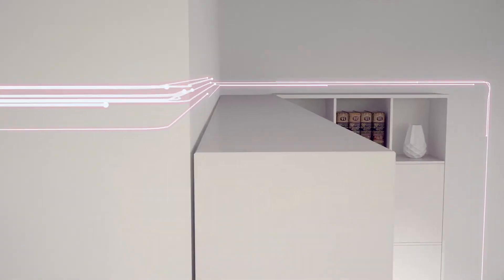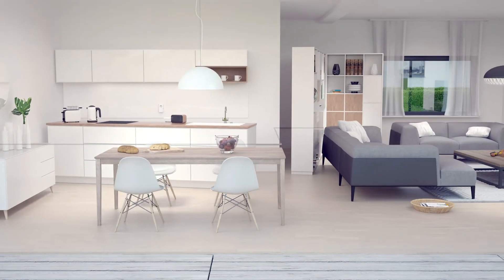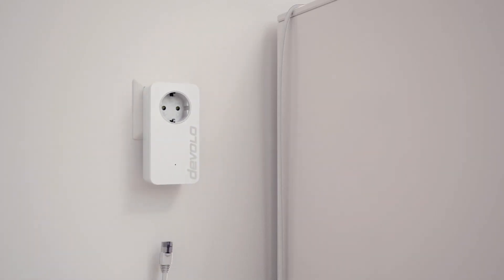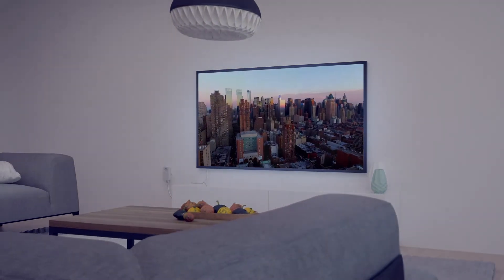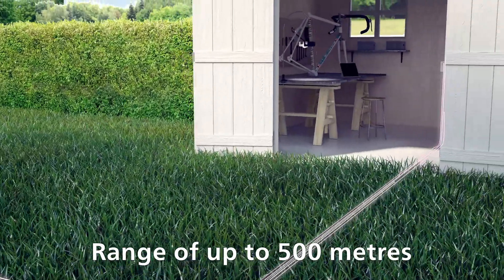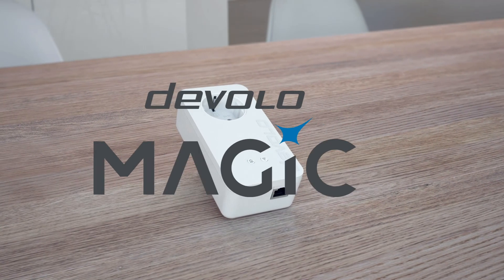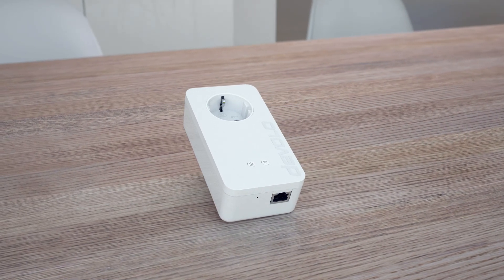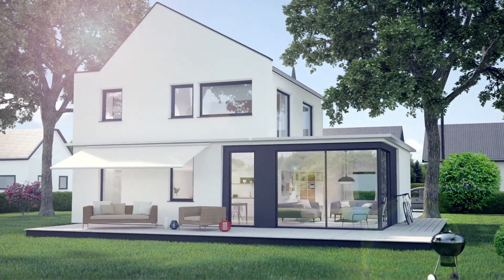devolo Magic - Powerline technology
Internet where you need it – superfast and seamless.

devolo Magic adapters all have one thing in common - Powerline
technology. It can effortlessly overcome ceilings and walls. The
Internet signal is simply transferred via the home‘s internal power
line to precisely where it is needed - and at speeds up to 2400 Mbps.